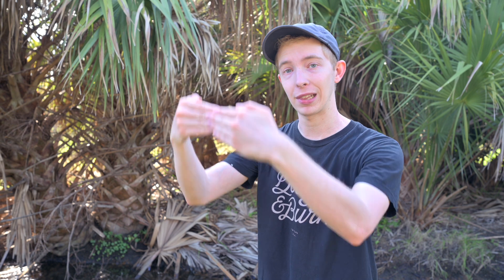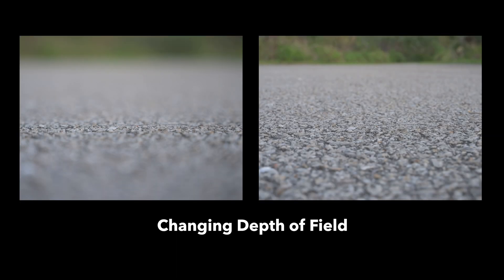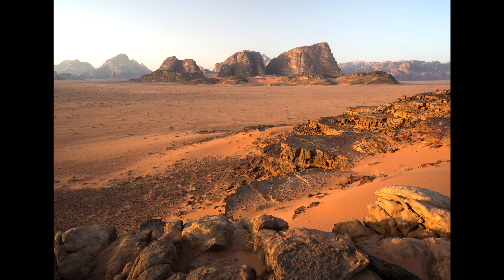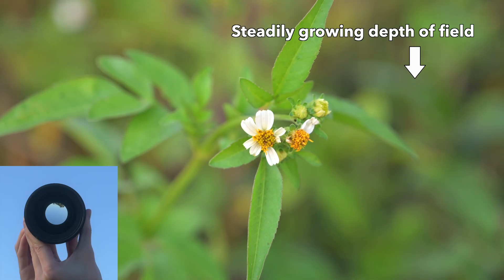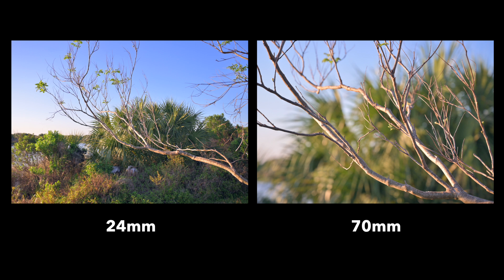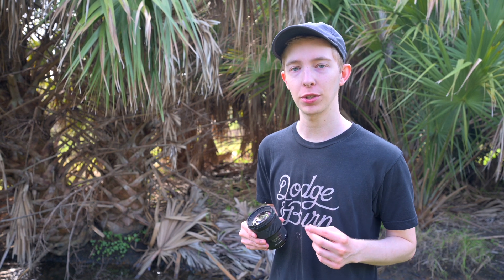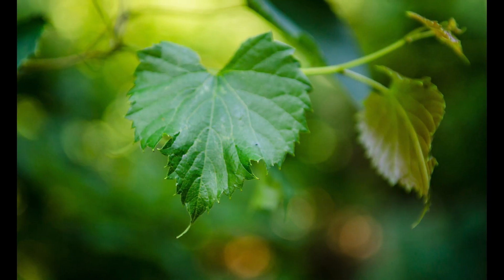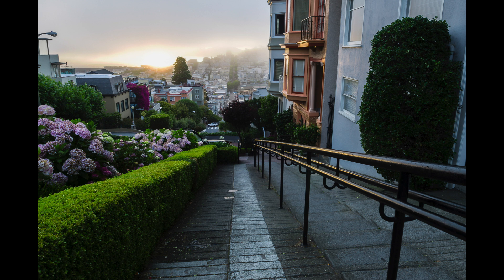How to Use Depth of Field in Photography - Explained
Depth of field is one of the most important creative and technical factors in photography. Let's examine the tools at your disposal to change depth of field with any camera.

This tutorial begins by explaining the three different ways to change depth of field: aperture, focal length, and focusing distance. We then move to real-world examples of how to use depth of field in practice, including situations where the three factors may be working against you.

The final part of this tutorial covers two methods to extend your depth of field beyond the ordinary limits of your lens: focus stacking and Brenizer method panoramas. Although there are a few other methods of extending your depth of field artificially (such as manually blurring the background in Photoshop), these two techniques are the most versatile and natural-looking ways to do so.

I said in the video that I'd provide links to some more advanced topics that are beyond the scope of the video. Here are the pages I recommend:

That should tide you over for a while :)